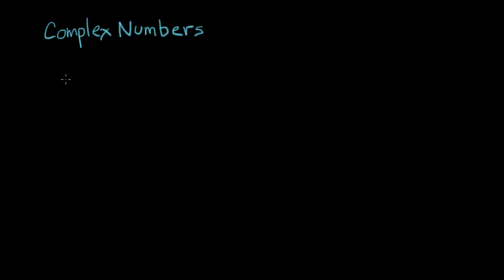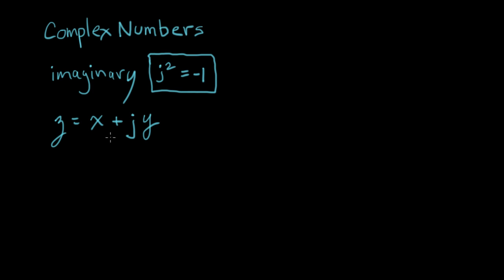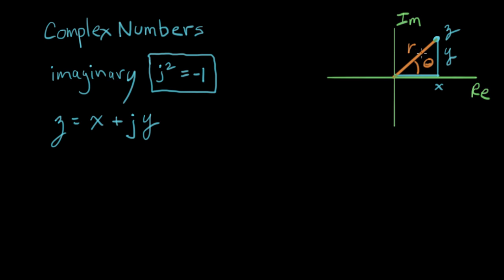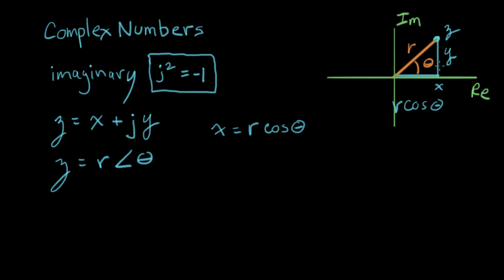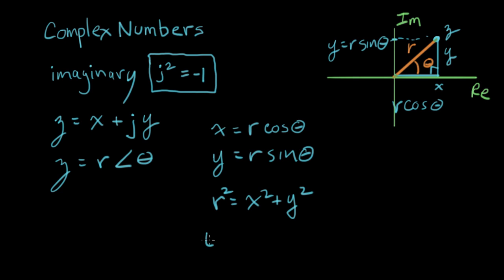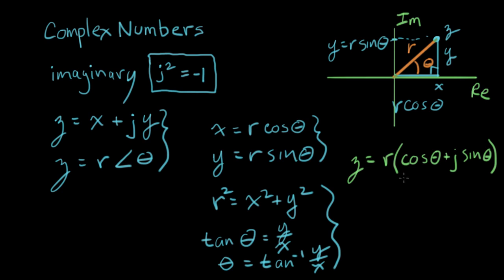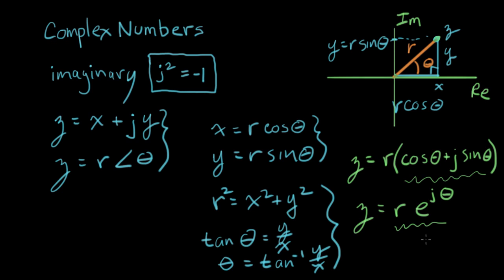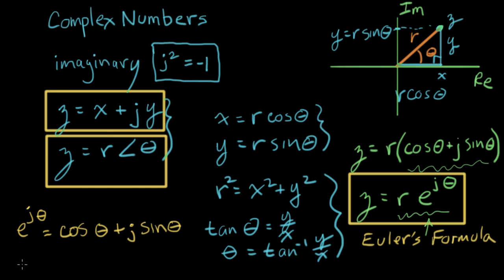Complex numbers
Complex numbers can be represented three ways on the complex plane: cartesian coordinates, radius and angle, and exponential form.